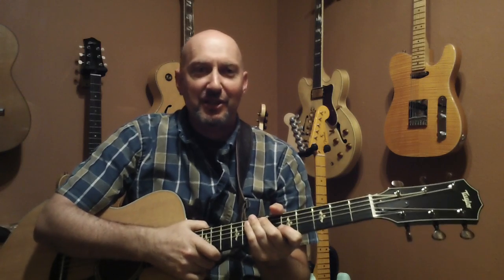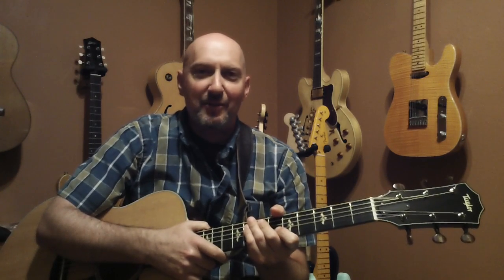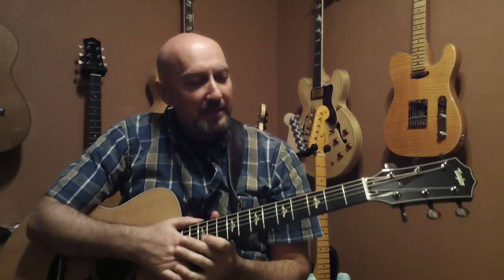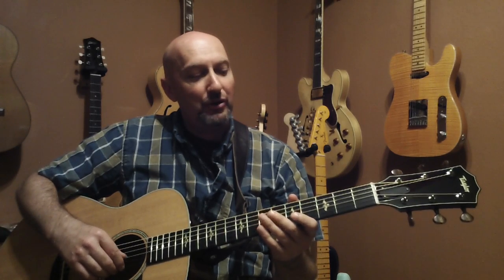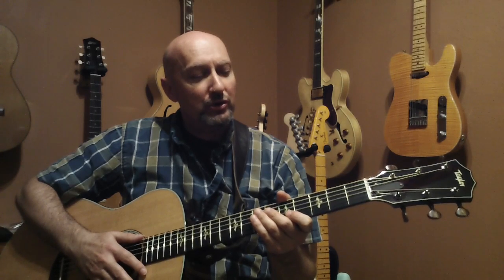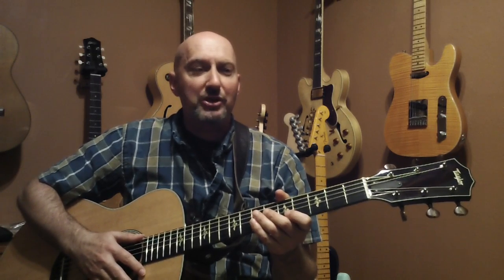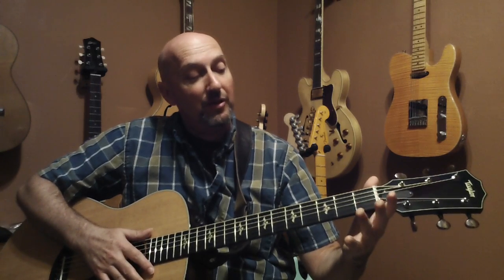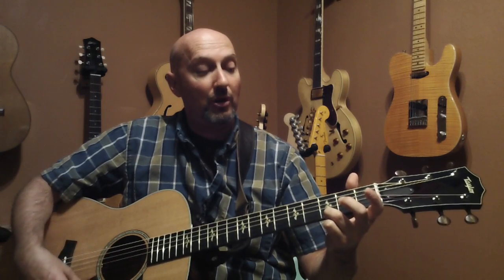First Guitar Lesson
You can learn to play guitar and here's a lesson to get you started.